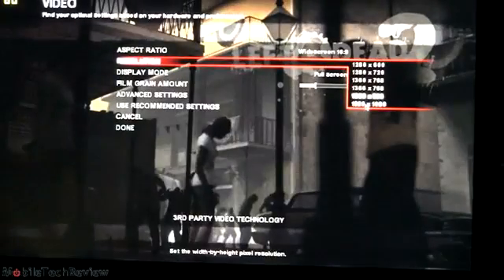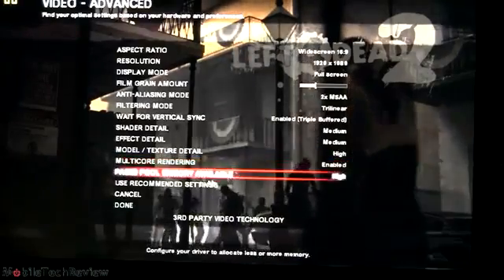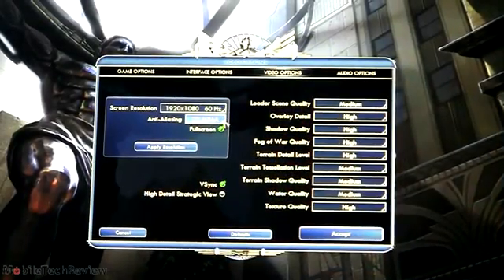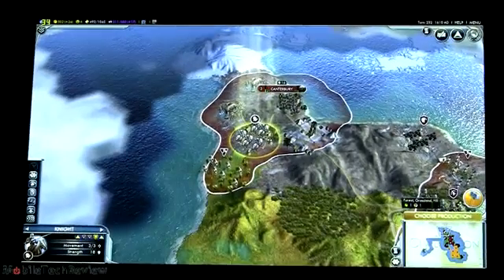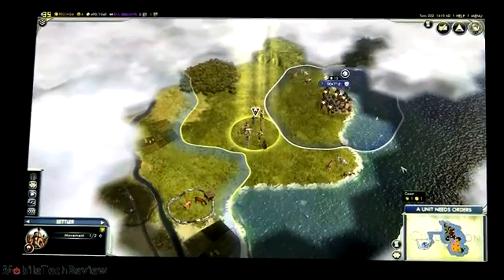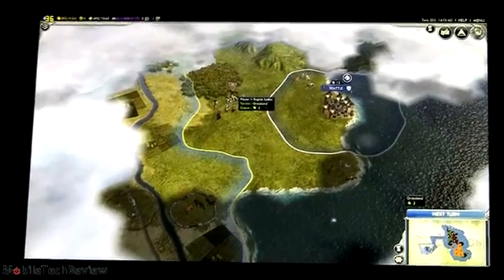Asus Zenbook Prime UX32VD Gaming Demo